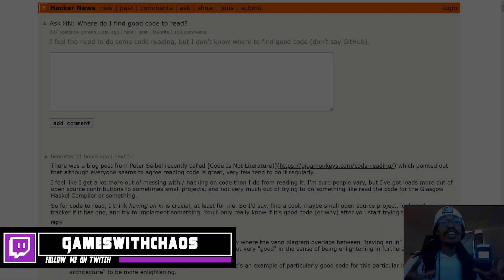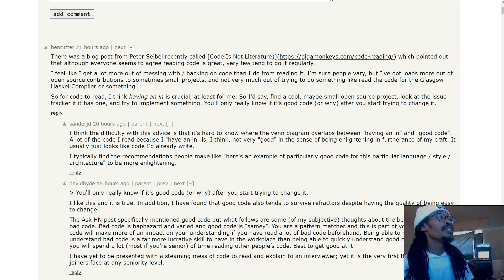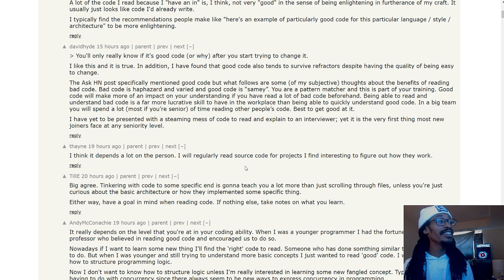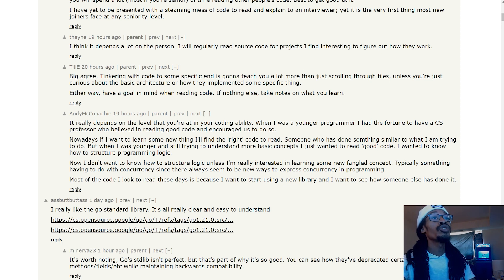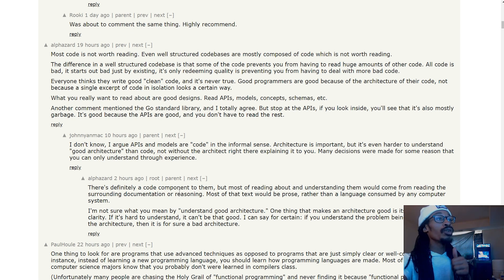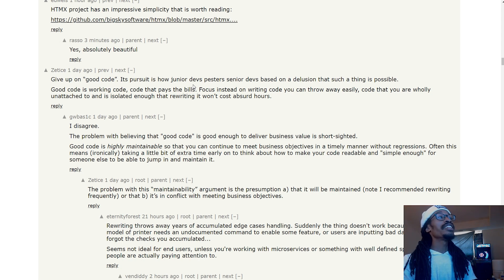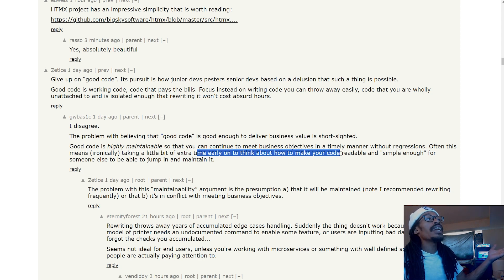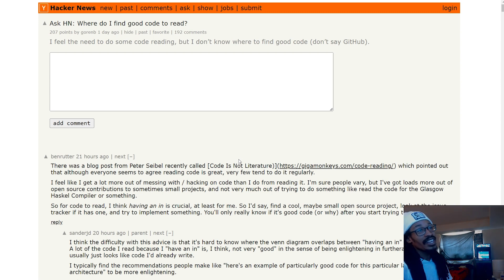Does Clean Code Exist? | Blog Post Read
My Xbox Gamertag is spelled with a number Zero Instead of an actual "O"
CHA0S44